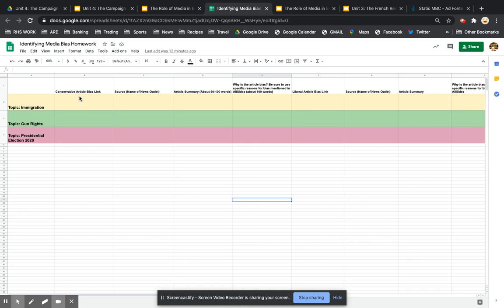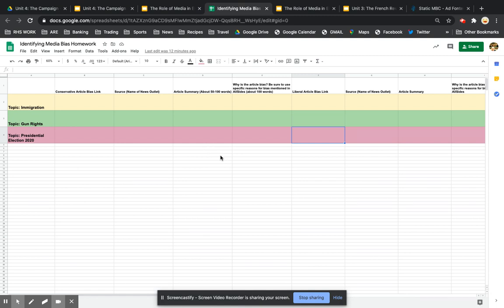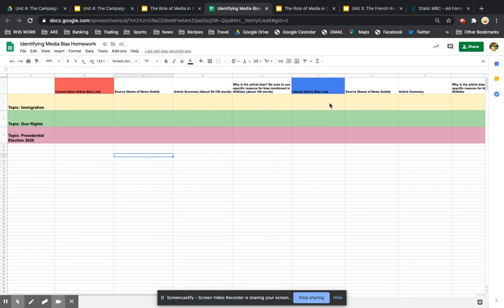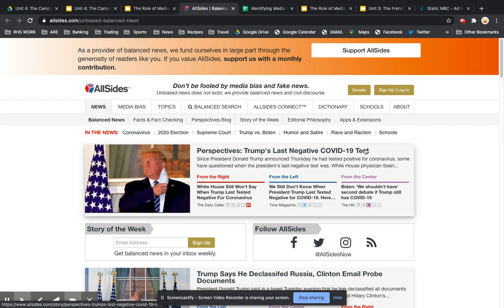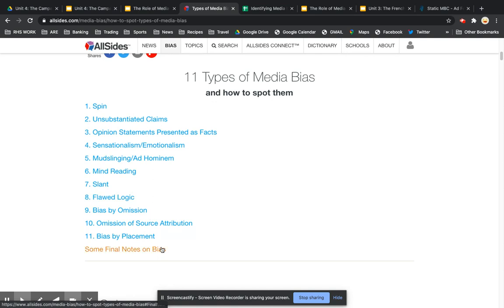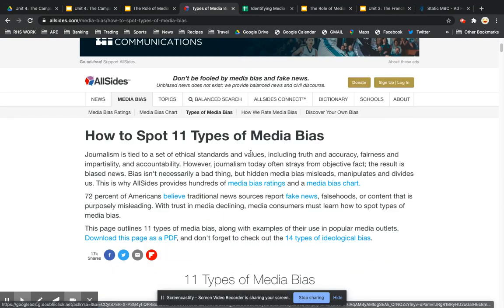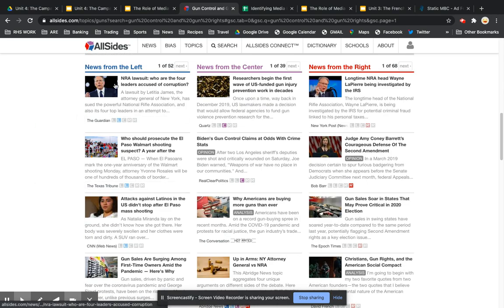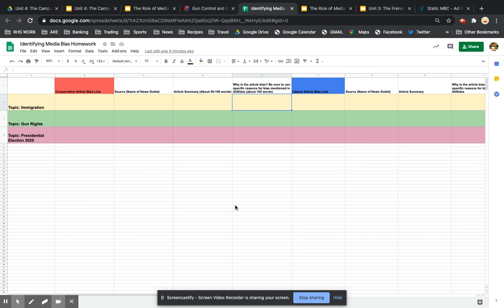Media Bias Homework